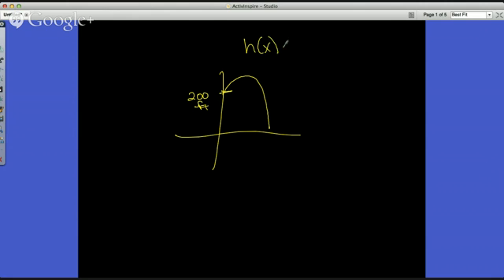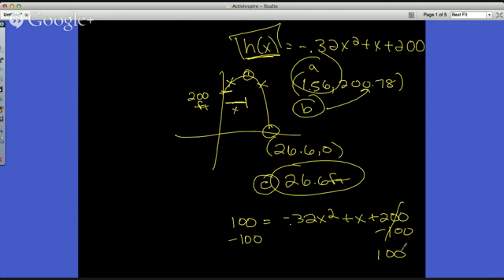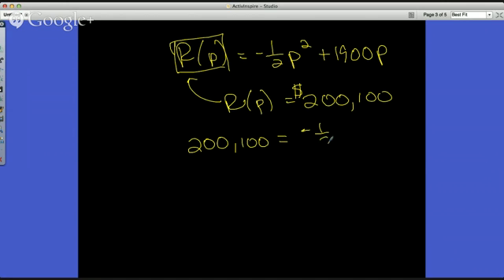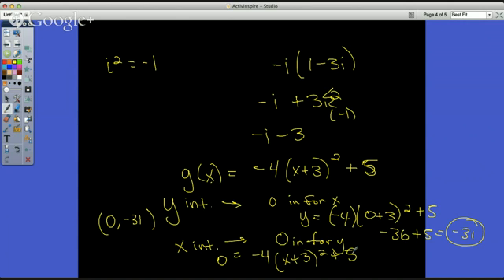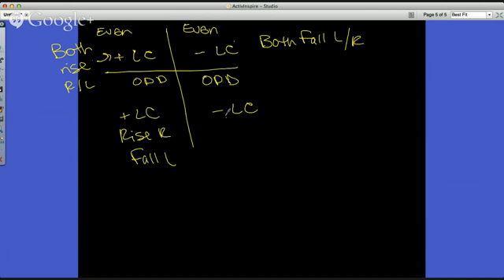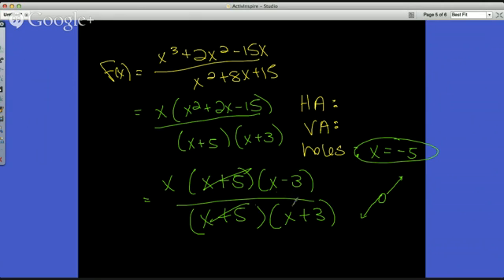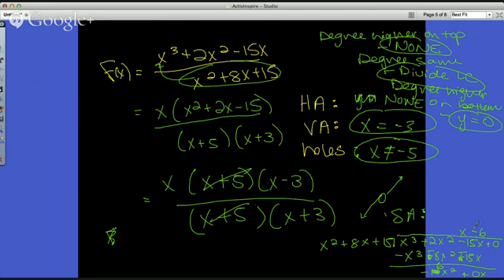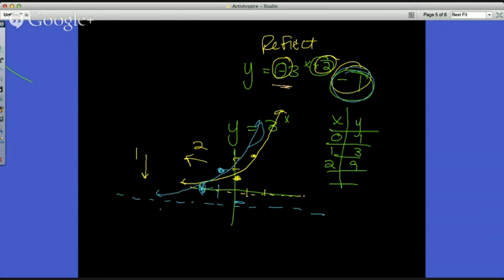Precal12: Unit 1 and 2